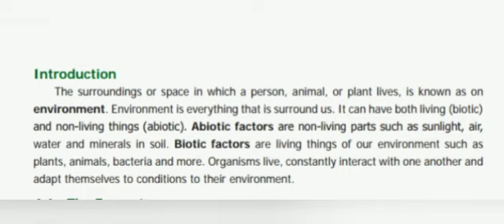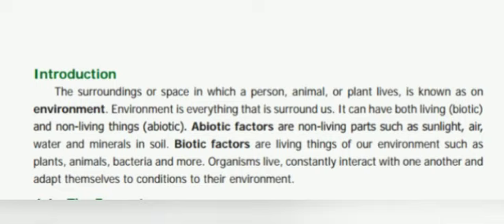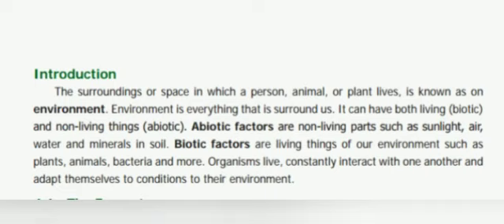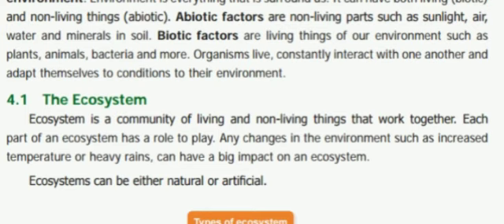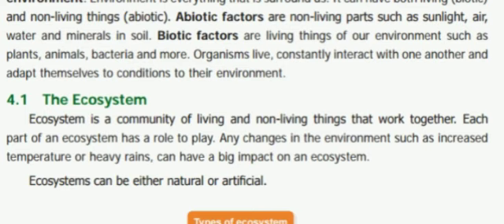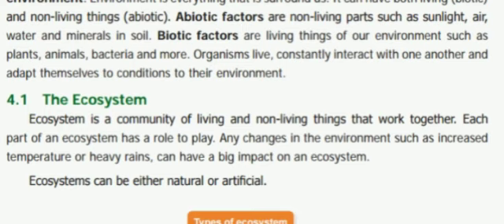Class:6Sub: ScienceTopic: Our environment